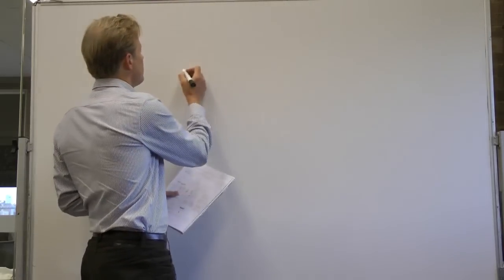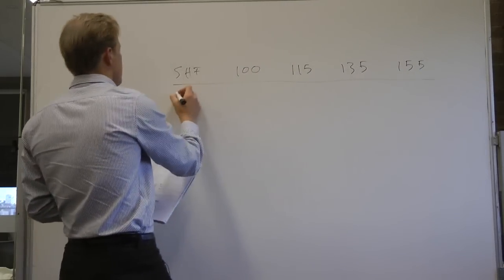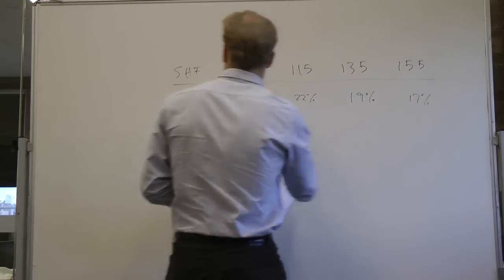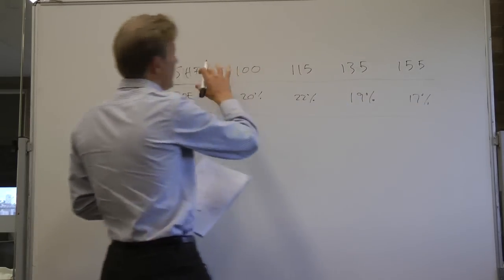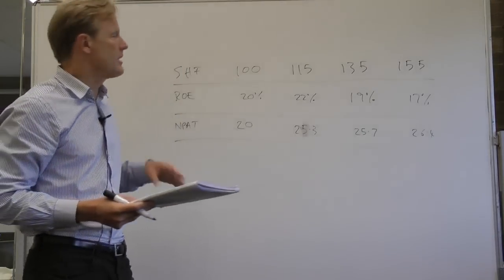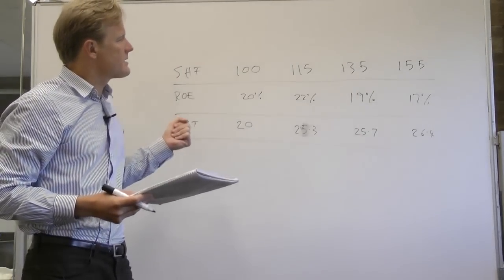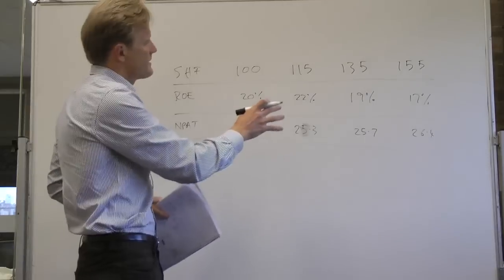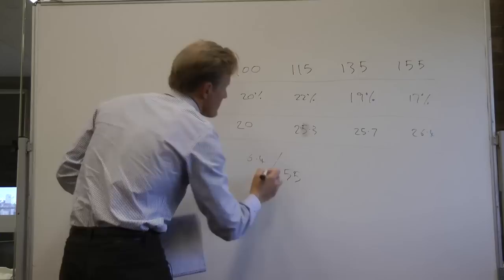Valuation tips - Incremental ROE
In this week's video insight, Tim Kelley shares with us some tips on valuating a business by looking at their incremental return on equity.

Visit ‪the Montgomery Investment Management team's blog to read their latest insights and to comment on this video.

to learn more about Montgomery Investment Management's two investment funds, and to invest.